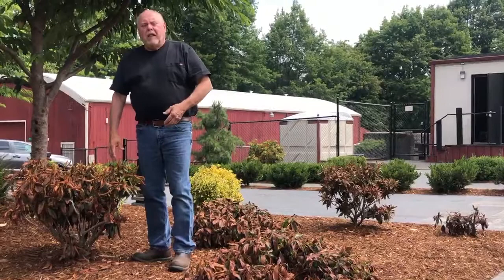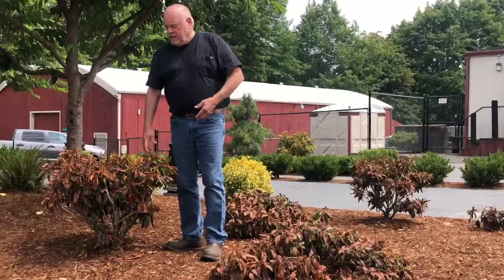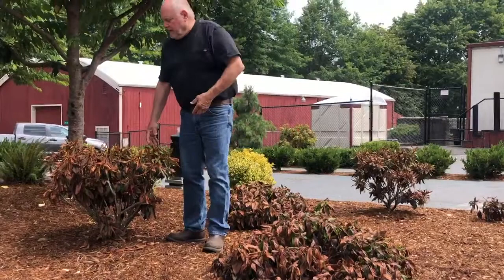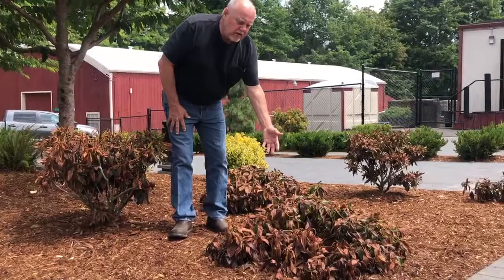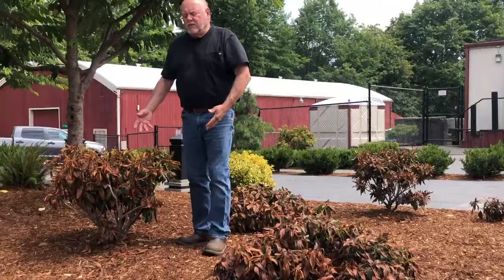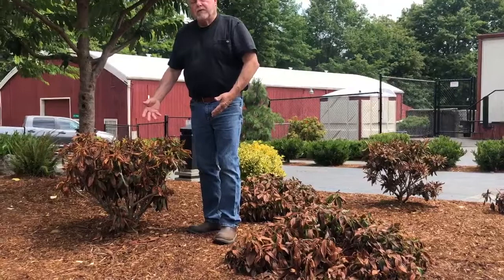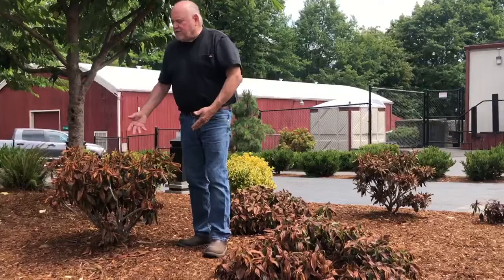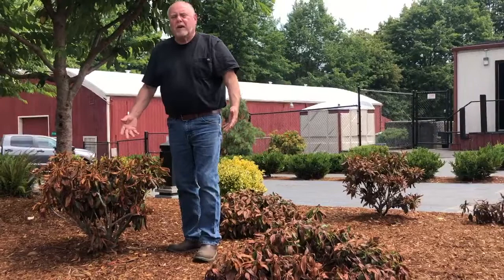Ask Jim - Gresham Japanese Garden: Series 2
Jim Card, Director of Gresham Japanese Garden in Gresham, Oregon talks about the placement of plants, and health of plants for hot weather.